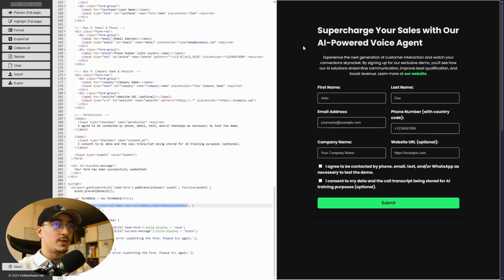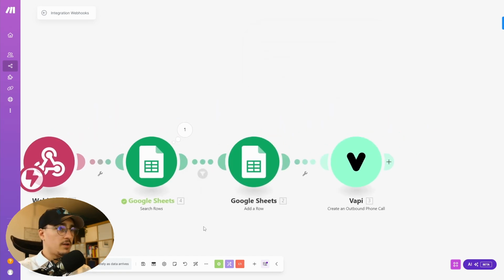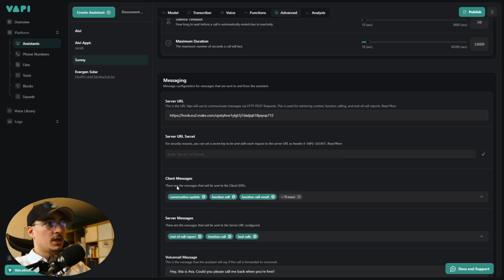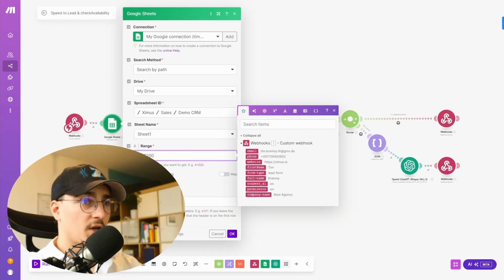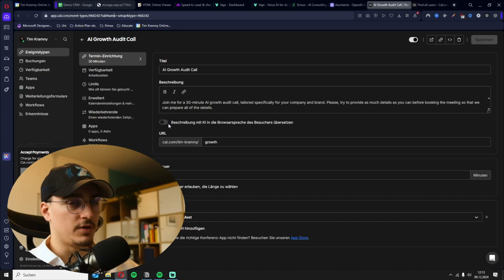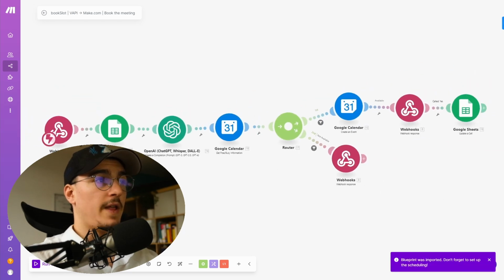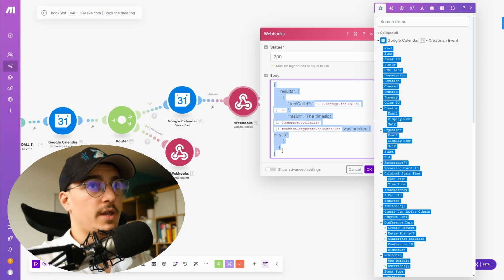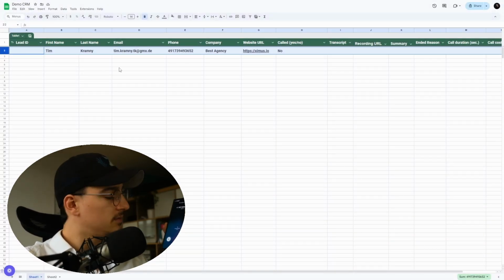BOOK 4x MORE LEADS with Autopilot AI Voice Agent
Discover how to completely automate your lead booking process with a state-of-the-art AI Voice Agent! In this 43-minute in-depth tutorial, I’ll walk you through integrating make.com and vapi.ai to create a hands-free system that engages your prospects via natural conversation and instantly books them into your calendar. This powerful setup not only saves you hours of tedious work but also dramatically increases your lead-to-appointment conversion rate—meaning you can focus on what matters most: closing deals and growing your business. This will grow your business with the help of AI Voice Agents and smart automation by up to 400%, according to a study from Harvard Business Review.

- Learn how to leverage cutting-edge AI voice technology to effortlessly manage and schedule new leads.
- Master the integration of **make.com** and **vapi.ai** to build a fully automated, high-converting appointment funnel.
- Follow a step-by-step, real-world demo so you can set up this system for your own business—no advanced technical skills required.
- Watch your productivity soar as the AI Voice Agent qualifies, nurtures, and books leads in real-time.

📅 Take Action Now:
If you’re ready to leverage AI to grow your business and enhance customer engagement, let’s chat!

Don’t miss out on this opportunity to streamline your lead management process, boost conversions, and position your business ahead of the competition. Watch the entire tutorial and implement these strategies today!

Chapters:
00:00 Introduction
00:37 Setting Up the Initial Trigger
01:30 Creating the Outbound Call Automation
08:49 Configuring the AI Assistant in Vapi
14:30 Building the Calendar & Booking Logic
36:28 Implementing Post-Call Reporting
41:00 System Demonstration
42:16 Conclusion